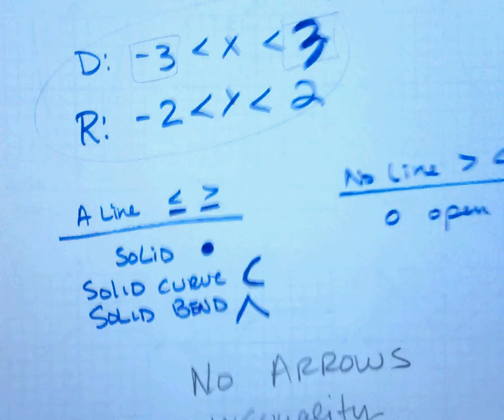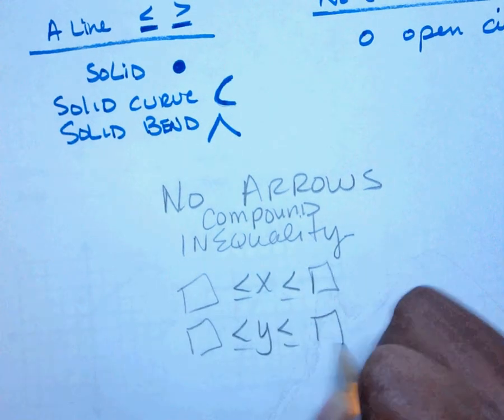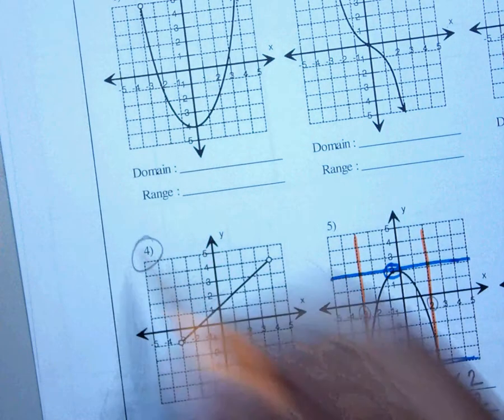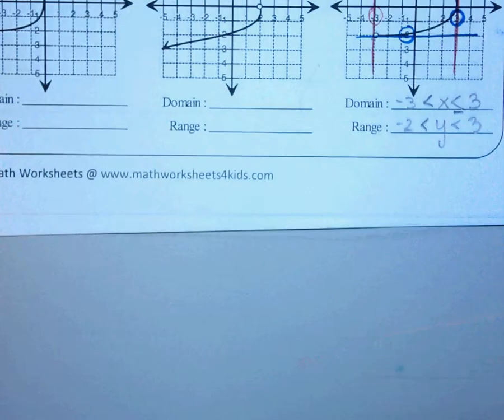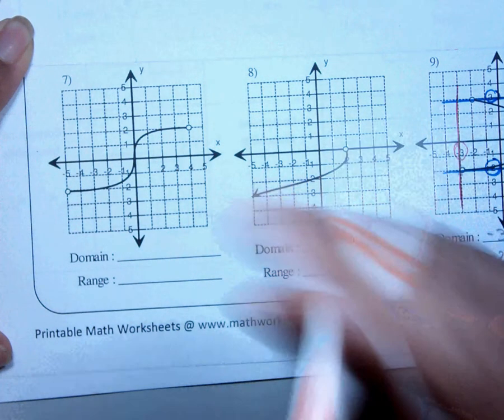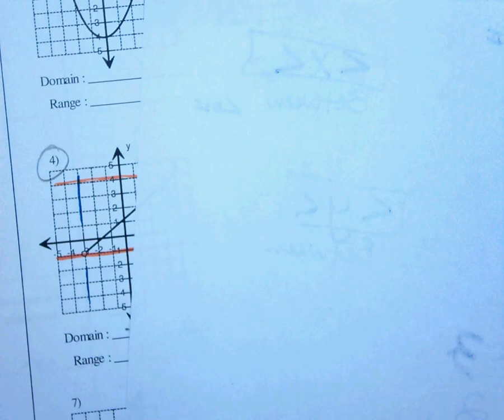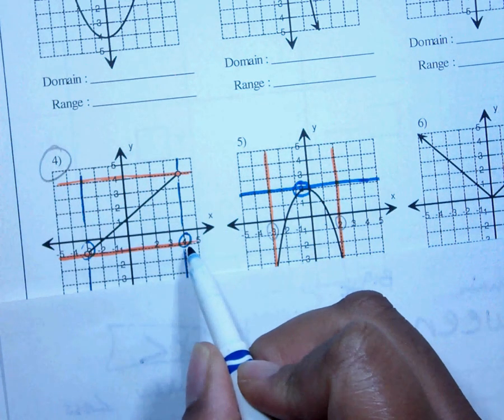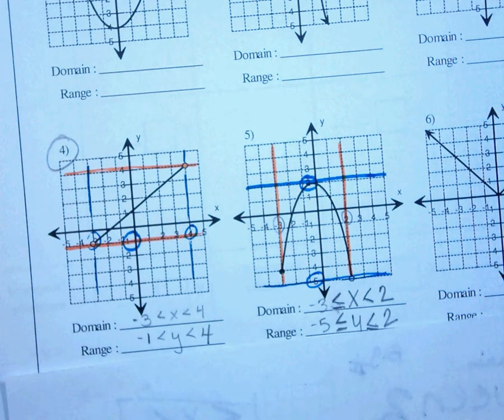Classwork Domain and Range 2